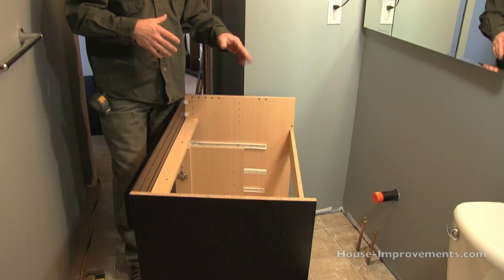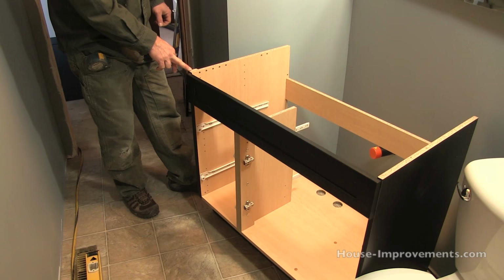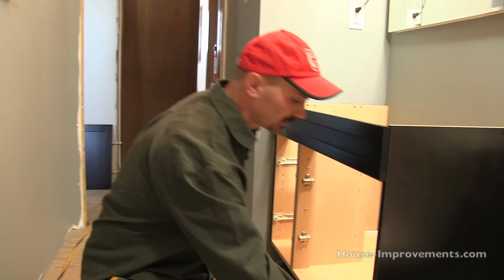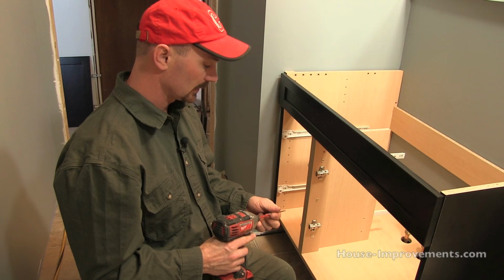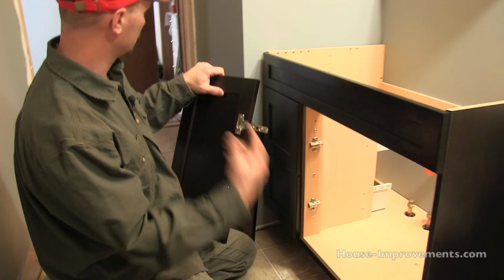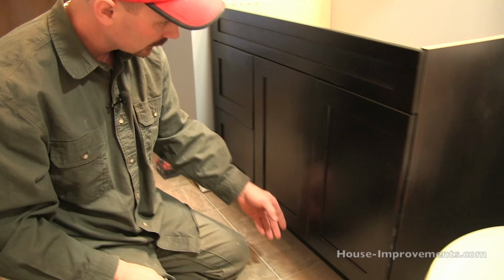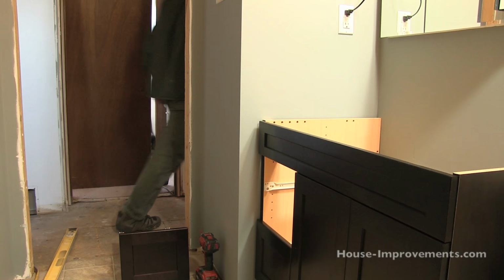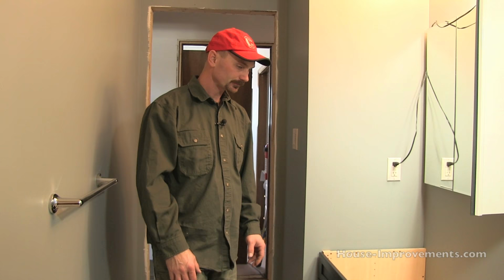How To Install a Bathroom Vanity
The information contained in the videos is intended to give general guidance to simplify DIY (do it yourself) projects. Because tools, products, materials, equipment, techniques, building codes and local regulations are constantly changing, SKS Media cannot and does not assume any responsibility or liability for the accuracy of the information contained therein. Further, SKS Media will not accept any claim for liability related to, but not limited to, omissions, errors, injury, damage or the outcome of any project. It is the responsibility of the viewer to ensure compliance with all applicable laws, rules, codes and regulations for a project. The viewer must always take proper safety precautions and exercise caution when taking on any project. If there are any questions or doubt in regards to the element of a project, please consult with a licensed professional. SKS Media conducts all matters in accordance with the laws of Saskatchewan, Canada.